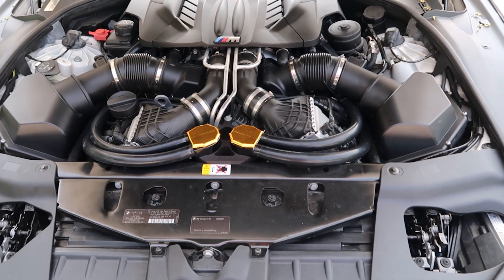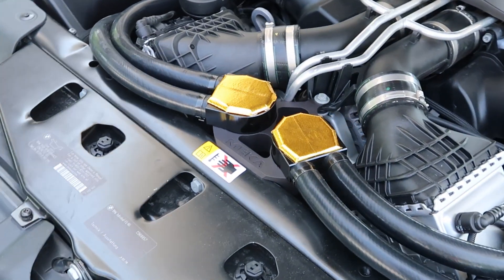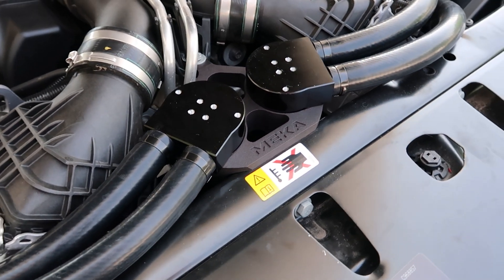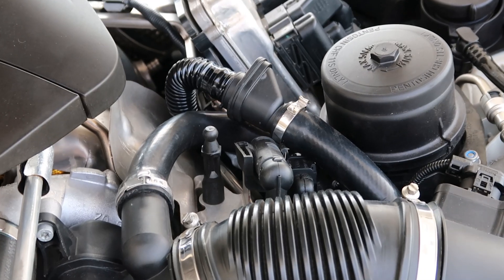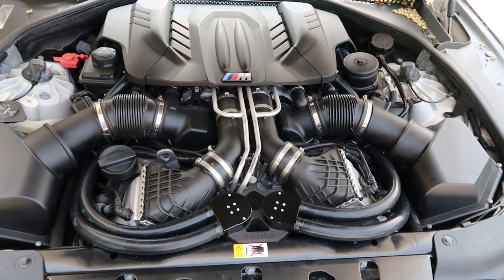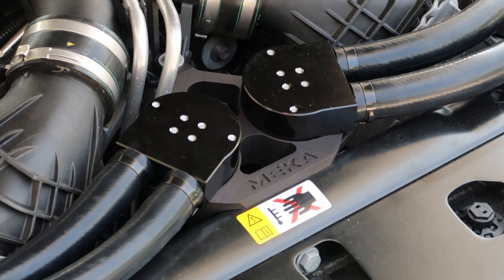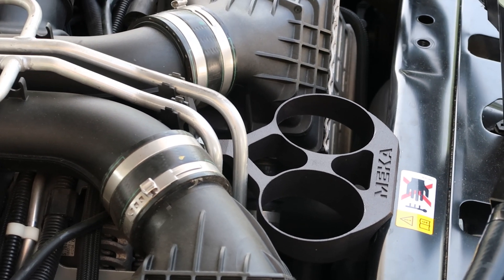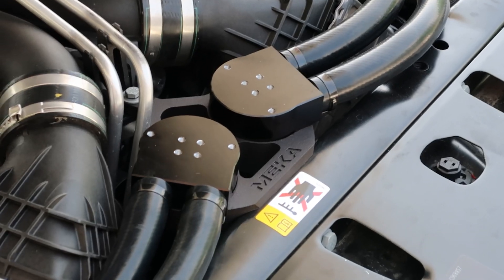The F10 M5/M6 ESSENTIAL Mod (Dual Front Mount Oil Catch Cans)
LINK TO THE CATCH CAN KIT

For high-performance enthusiasts and automotive connoisseurs, the BMW S63TU1 engine is an engineering marvel, renowned for its exhilarating power and impeccable driving dynamics. However, as this mighty V8 roars to life and unleashes its horsepower, a crucial aspect often overlooked is the efficient management of oil vapor.

Enter the oil catch can, a seemingly modest yet indispensable component that plays a significant role in safeguarding the engine's longevity and enhancing its overall performance. The S63TU1, with its twin-turbocharged configuration, generates considerable blow-by gases during operation. These gases contain oil vapors, which, if left unchecked, can lead to carbon buildup, oil contamination, and reduced engine efficiency.

Oil catch cans act as the frontline defense, intercepting these harmful vapors before they can recirculate through the intake system and coat critical engine components. By capturing and separating the oil from the blow-by gases, the catch can prevents harmful deposits from forming, ultimately preserving the engine's internal cleanliness and reducing the risk of potential performance degradation over time.

For those who seek to unleash the full potential of their S63TU1, installing a high-quality oil catch can is not just an option but a necessity. It ensures that the engine continues to deliver its adrenaline-pumping performance, while also promoting engine longevity and reliability, making the oil catch can an essential ally in the pursuit of automotive excellence."